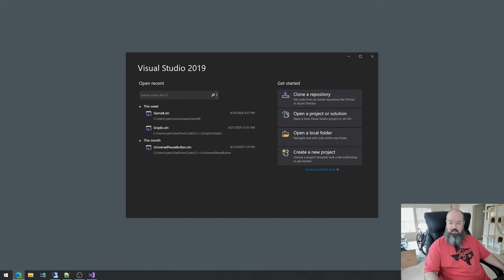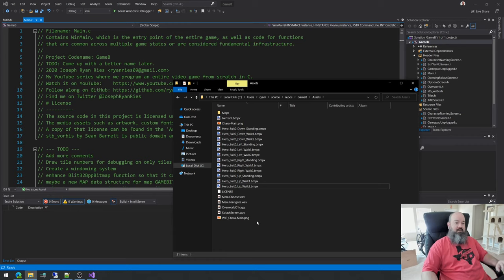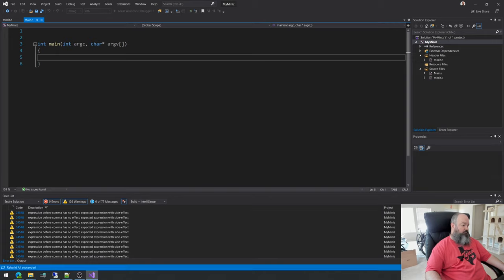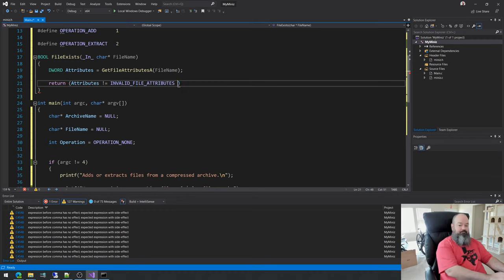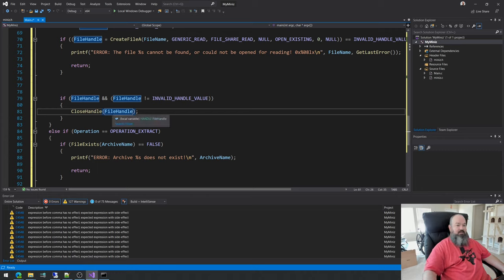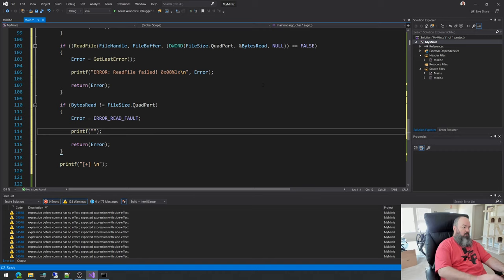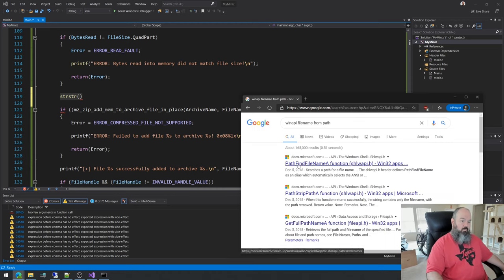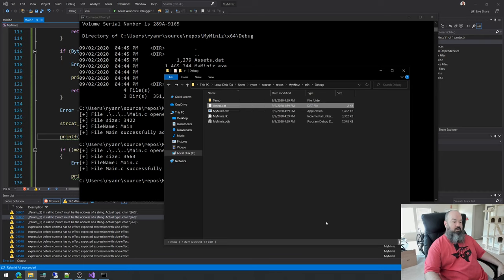EP0038 - Compressing assets into an archive with miniz - Making a video game from scratch in C